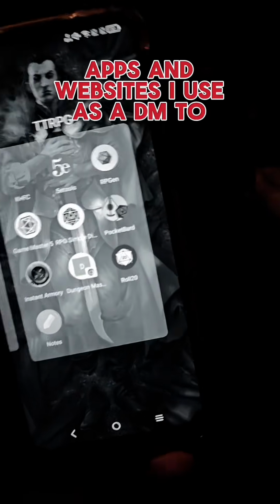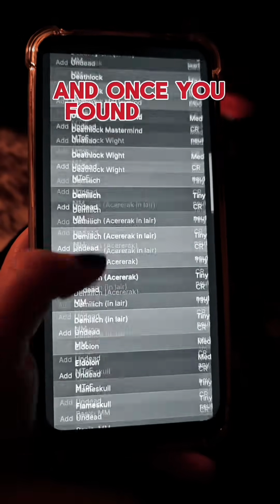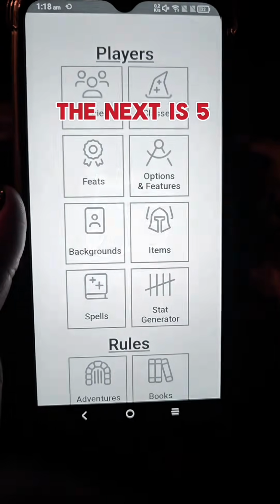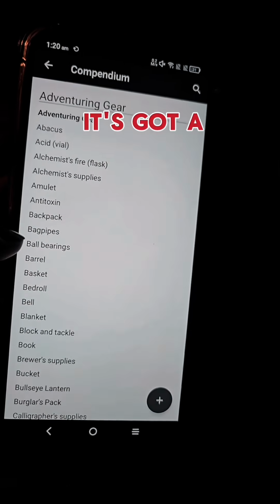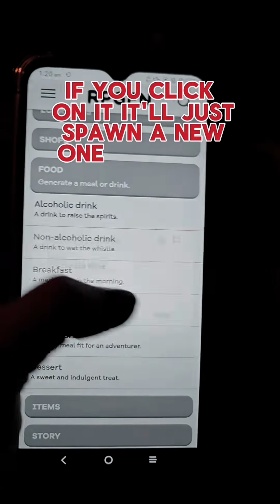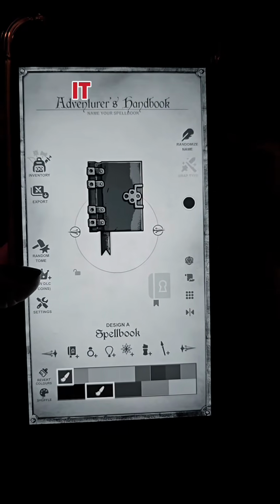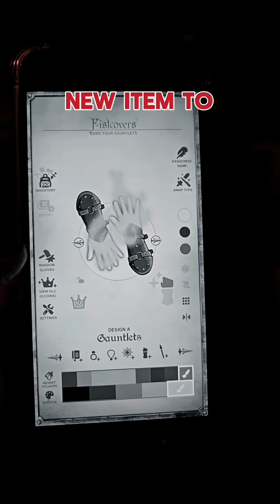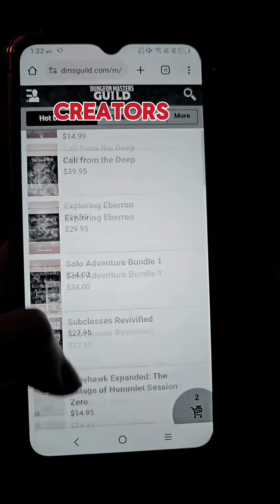Useful apps/tools for DMs